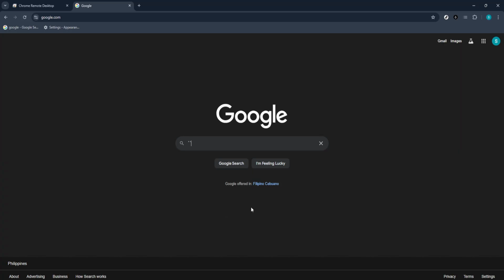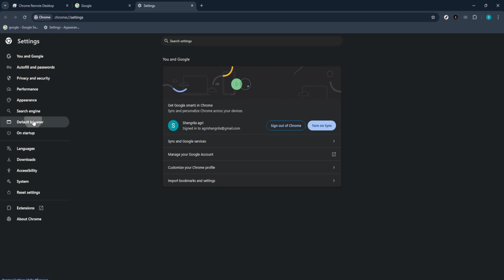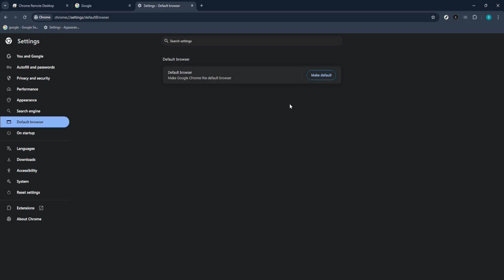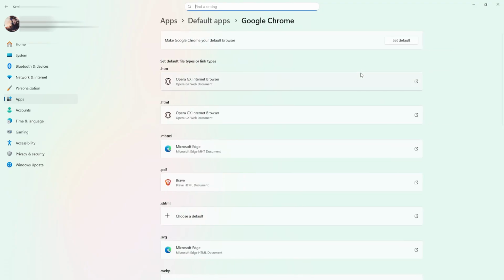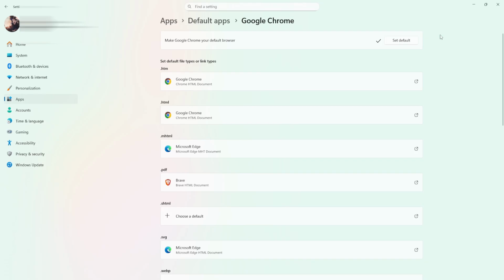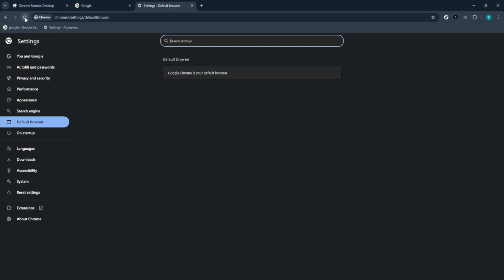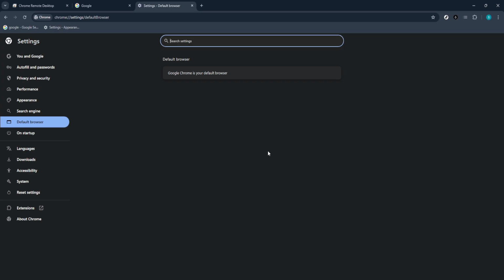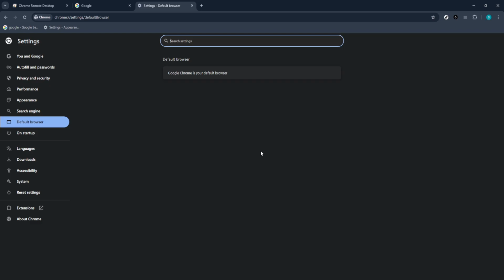How to make Google Chrome your default browser[FULL GUIDE]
In today's video we cover Copy of How to make Google Chrome your default browser